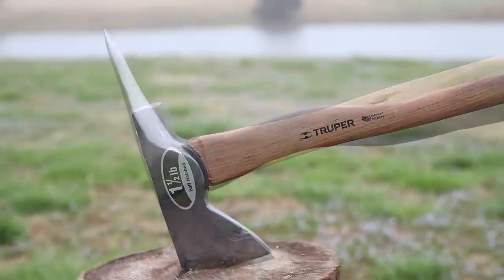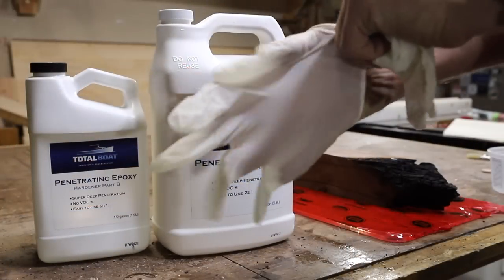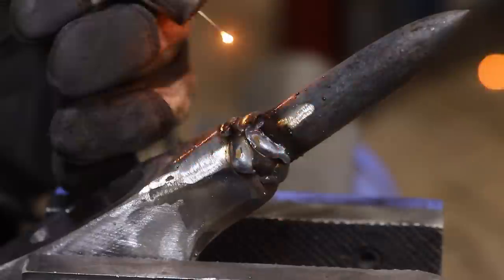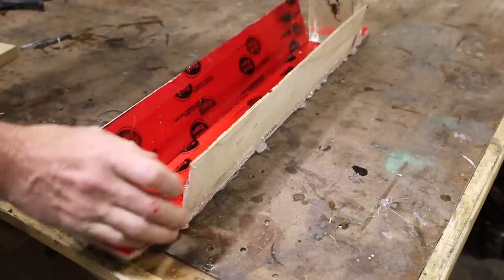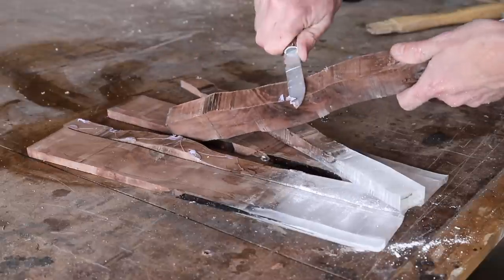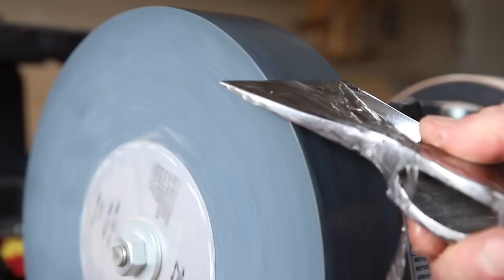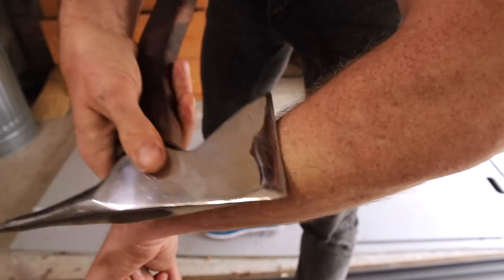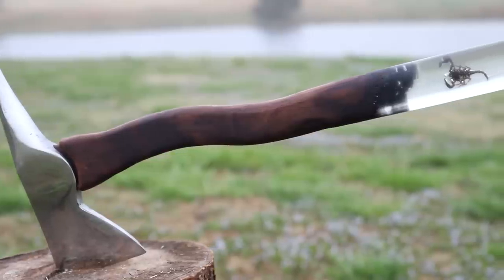World's Most DANGEROUS Axe Mod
I made a cheap Amazon axe modification using a real scorpion cast in epoxy rein. Get your first audiobook and two Audible originals when you try Audible for 30 days or text JONNYBUILDS to 500 500!

I took this cheap axe/hatchet I got on Amazon, welded on a spike, and cast a real scorpion in epoxy resin using Total Boat Epoxy.

Tols & Materials:

Vacuum Pot
Vac Pump
Angle Grinder
Welding Helmet
Welding Gloves
Glue Gun
Spindle Sander
My Camera
My Main Lens